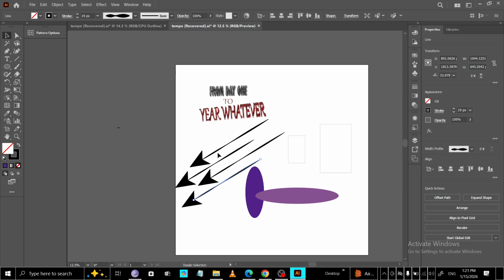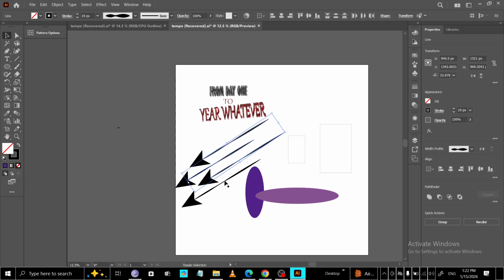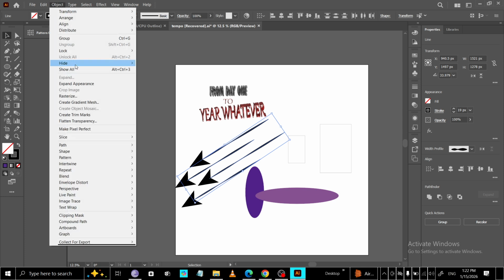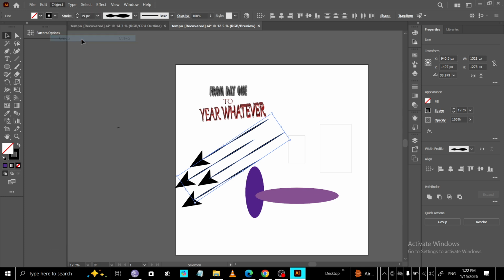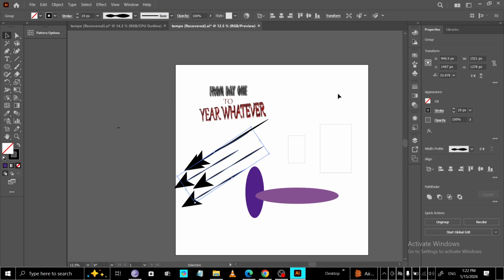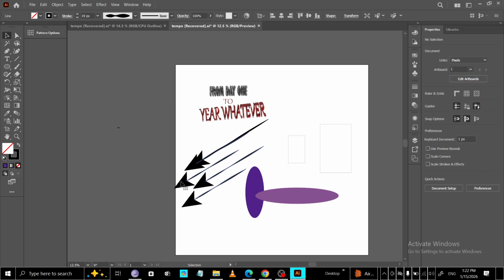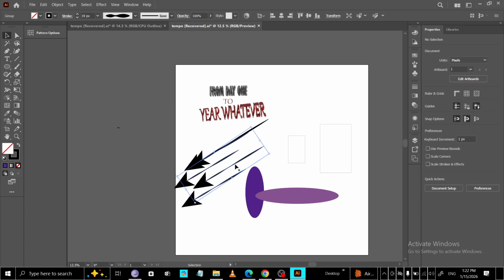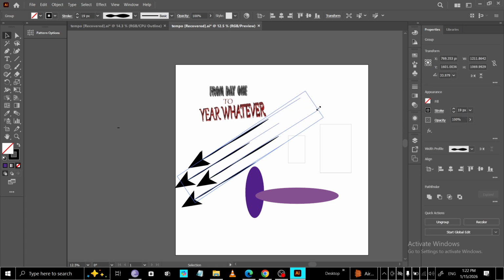How to Group and Ungroup in Adobe Illustrator 2026 (Super Easy)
In this tutorial, we dive into the essential techniques of grouping and ungrouping objects in Adobe Illustrator. Understanding how to manipulate your artwork through effective grouping can streamline your design process, making it easier to organize and edit your projects.

Throughout this video, you will learn the step-by-step methods for grouping and ungrouping elements, helping you enhance your workflow in Illustrator. Whether you're a beginner or looking to refine your skills, watch till the end to master these vital features and elevate your design experience!